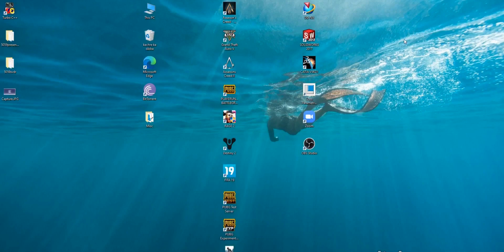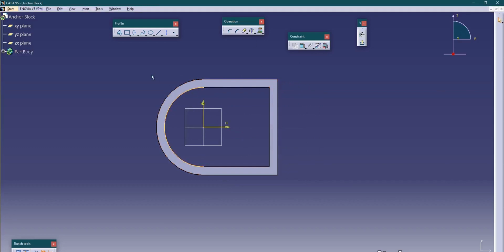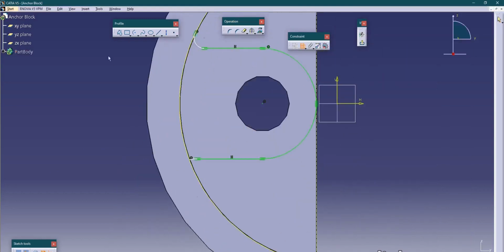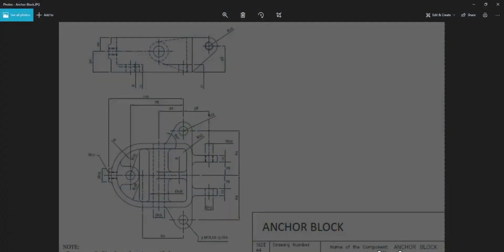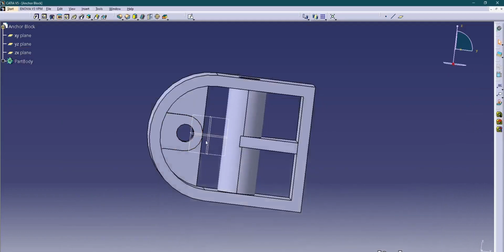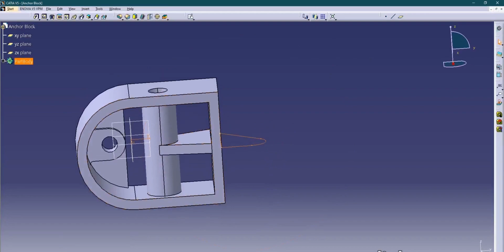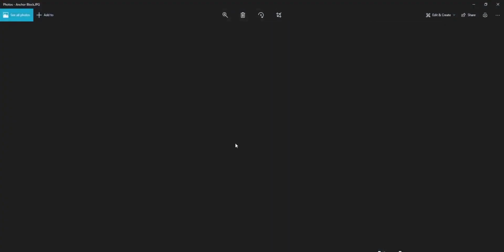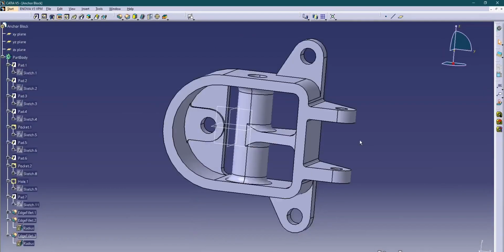Anchor Block | CATIA | Part Design | Mech Digest | Komal Gurnani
Dear Viewers,

Welcome to MechDigest by KomalGurnani.

Today I am going to familiarize you with AnchorBlock in CATIA.
The commands used in the creation of AnchorBlock are Pad, Pocket, Hole, Fillet.
I have made it in a comprehensible way and kept it easy to understand.